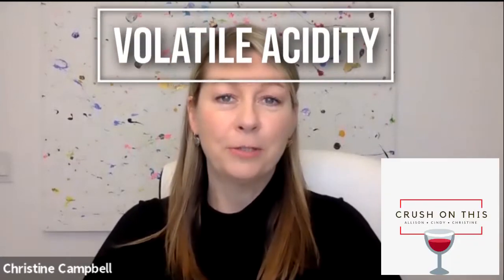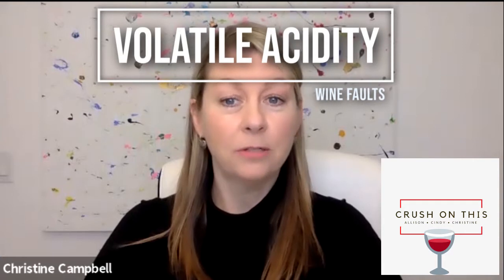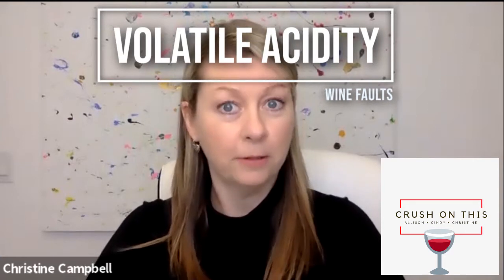Wine Faults: Volatile Acidity - Crush On This Episode 53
We have all been there before. We have opened a bottle of wine or have been served a glass of wine only to recoil after the first sniff. Welcome to the wonderful world of wine faults. There are so many opportunities for a bottle of wine to become faulted and yet only about 6% of all wine is faulted wine.

In this episode, we explore the two kinds of volatile acidity that can become faults in wine - acetic acid and ethyl acetate.

Don’t be scared off. Knowing how to identify wine faults is a skill and something that can be practiced and utilized in your wine education.

TIME STAMP:
0:00:00 Introduction
0:00:28 What is volatile acidity
0:00:47 What is Acetic Acid
0:01:05 What is Ethyl Acetate

ABOUT
We are Allison Levine, Christine Campbell and Cindy Rynning and we are here to help you fall in love with wine, one bottle at a time.  Look to us for wine suggestions, wine education and food pairing ideas before you purchase a bottle of wine.

Still reading this? Then write "vinegar" in the comments!